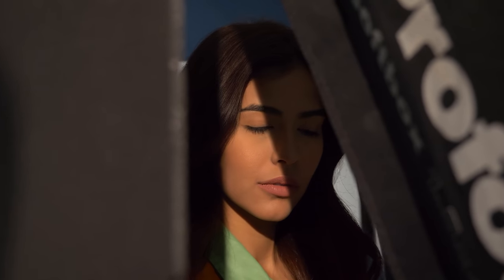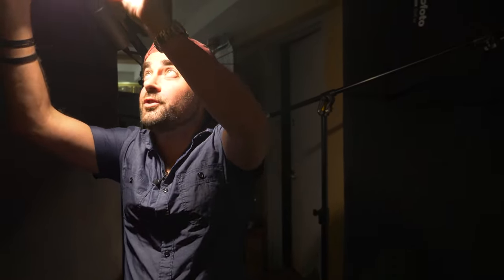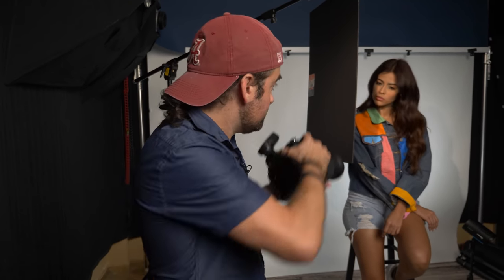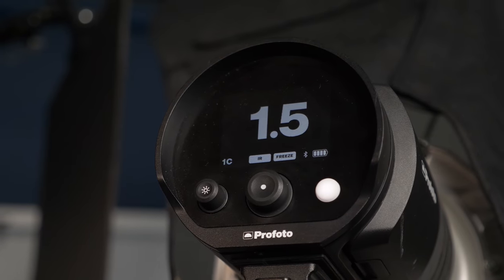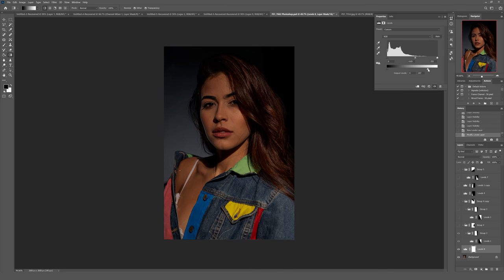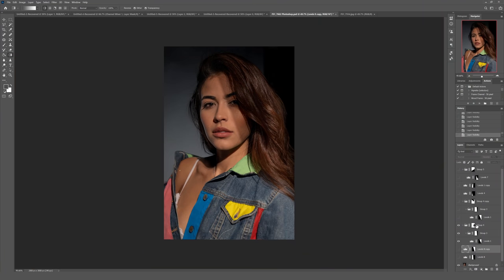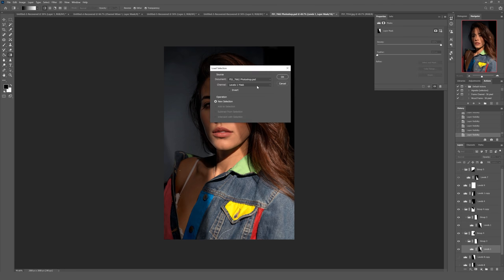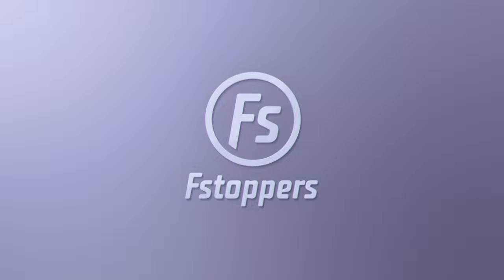How to Fake Studio Lighting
In this video, Patrick Hall of Fstoppers shows how you can create dark shadows on a model using strobes, cookies, and gobos and then tries to recreate the same effect in Photoshop using gradients and masks. Can you tell the difference between the images shot on location verse manipulated in Photoshop?